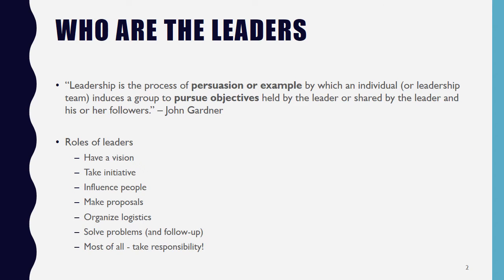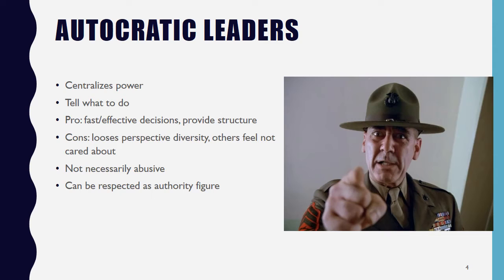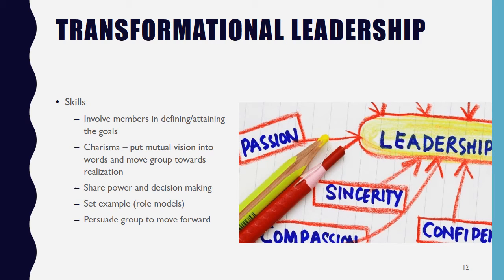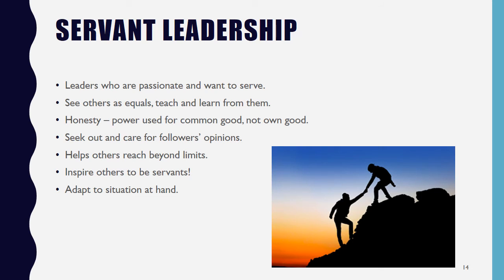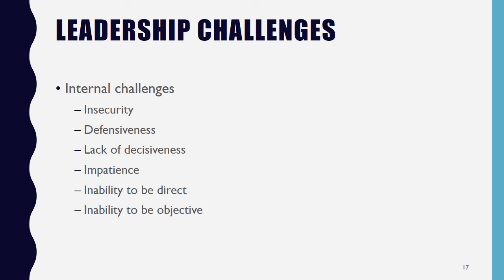Leadership in Organizations (Assignment for EPS 623)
Video Assignment
EPS 623 - Development & Change in Community Organizations: Theory & Practice
Dr. Scot Evans